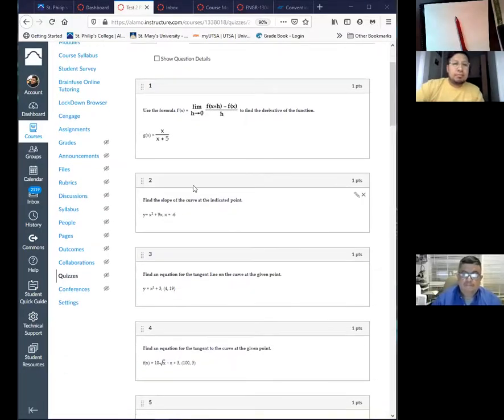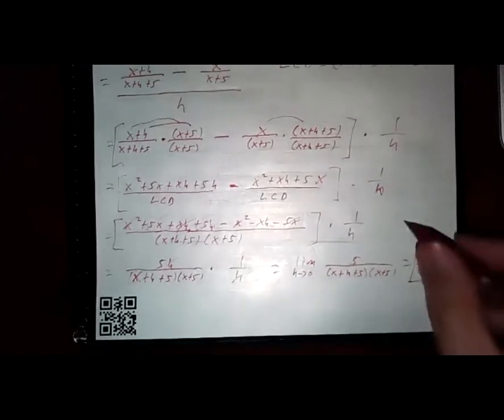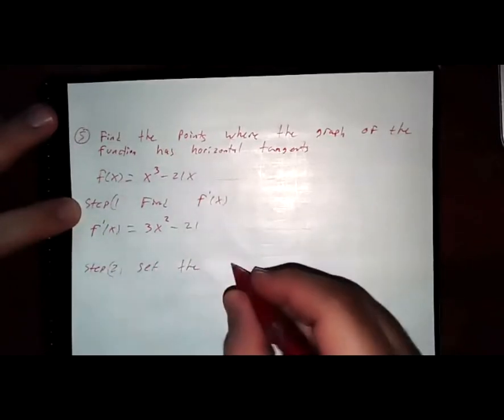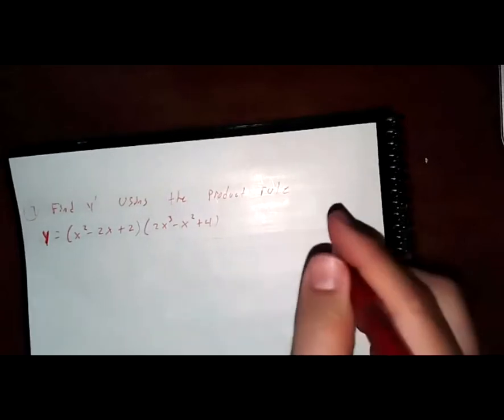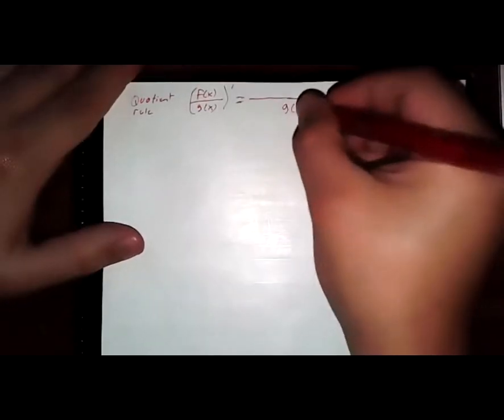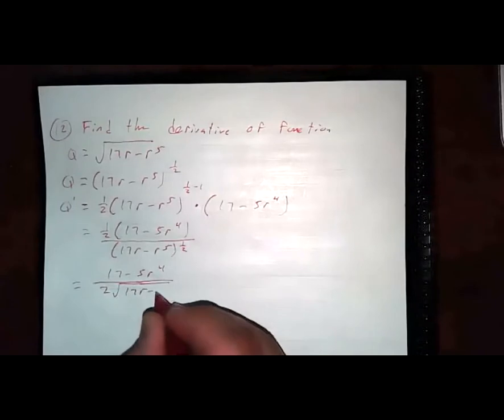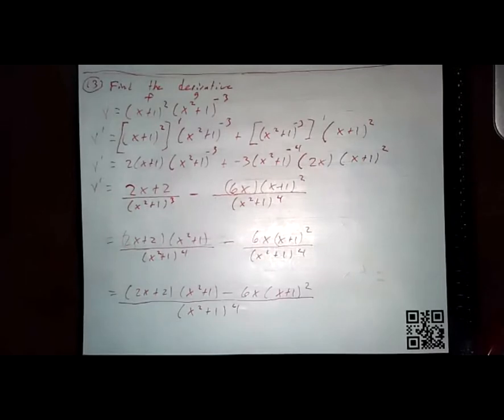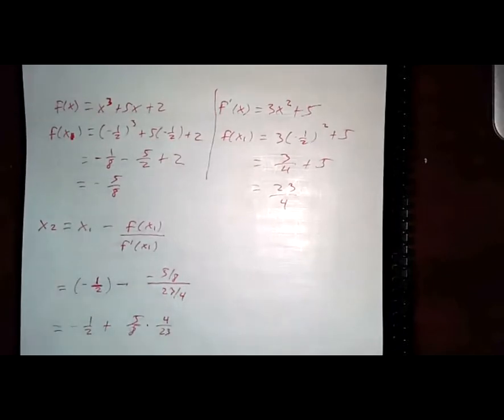Calculus 2 Exam 2 review